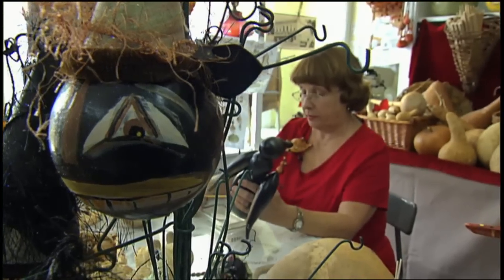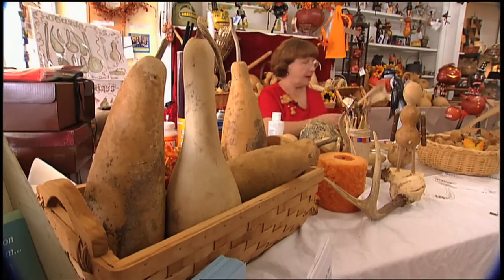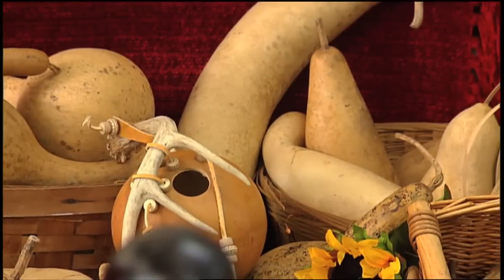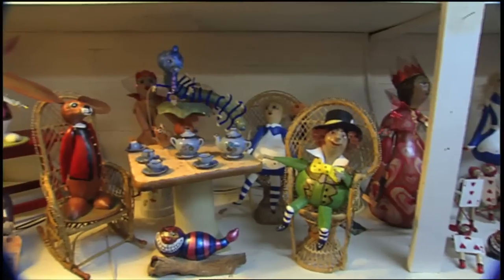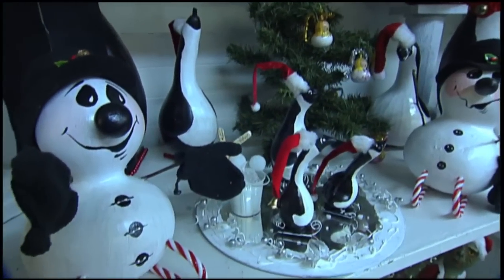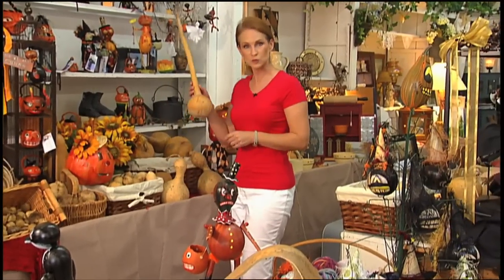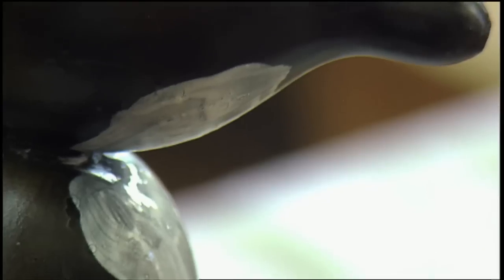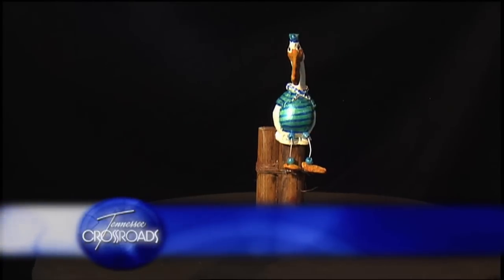Gourd Lady at Pappy's Picket Fence | Tennessee Crossroads | Episode 2218.5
Tennessee Crossroads' Tressa Bush meets a woman in Gainesboro, TN who makes everything from jewelry to pocketbooks to night lights out of gourds. Join Nashville Public Television's Tennessee Crossroads to find out more about Gourd Lady at Pappy's Picket Fence.